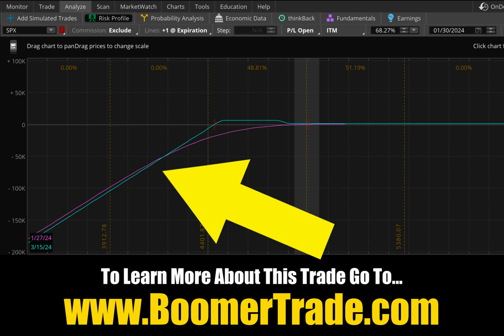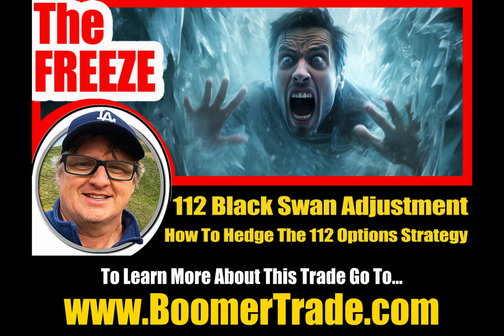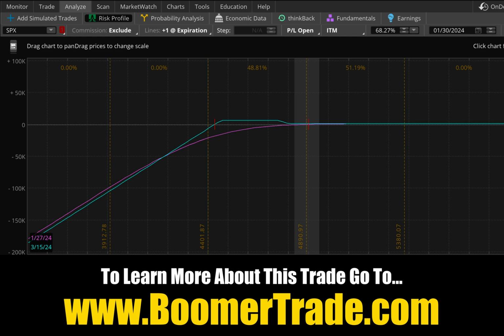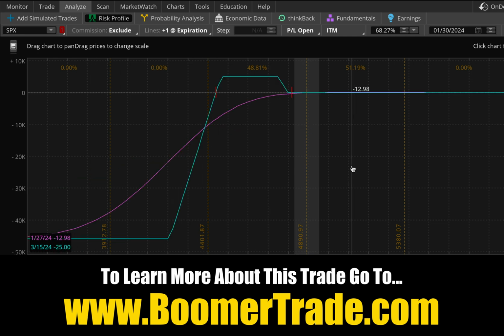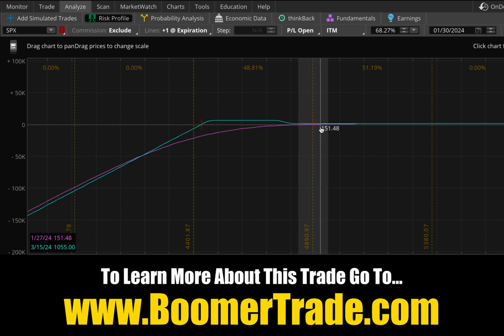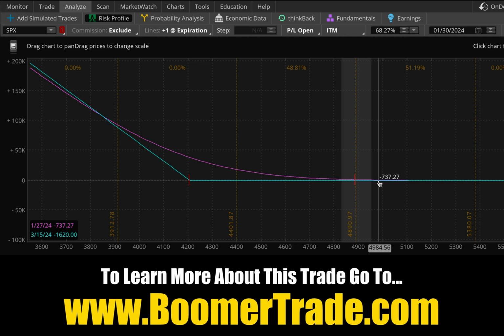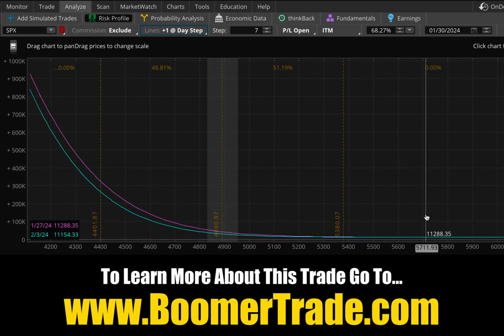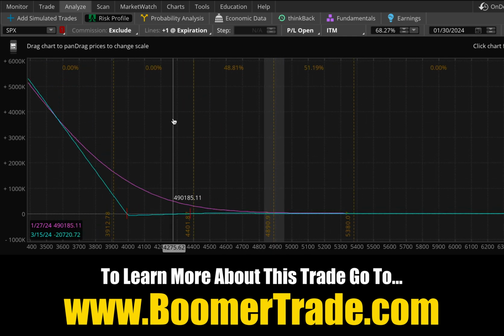112 Options Trading Strategy - The 'PERFECT' (and FREE) Black Swan Hedge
Once you join my free email newsletter you will immediately get a welcome email from me. Just reply back to that welcome email and let me know you would like more info on how to learn the Black Swan Hedge and/or how to join us in our community.

Mastering the 112 Options Strategy: Essential Hedging Techniques | Black Swan Hedge Explained

Description:
Welcome to our in-depth tutorial on the crucial art of hedging in the 112 Options Trading Strategy. In this comprehensive guide, we delve into the importance of safeguarding your investments, particularly focusing on how to create a free Black Swan hedge to protect against unexpected market crashes. Join us as we unravel the complexities of this essential trading practice. 🛡️📉

🔍 What You'll Learn in This Video:

Hedging in 112 Options Trading: Gain an understanding of why hedging is a critical component in the 112 options trading strategy, ensuring a balanced approach to market volatility.
Black Swan Hedge: Discover the concept of a Black Swan event in the financial markets and learn how to implement a free hedge to protect your trades against such unforeseen occurrences.
Practical Implementation: We'll walk you through a step-by-step process on how to hedge a 112 trade effectively, minimizing risks while maximizing potential gains.
🌟 Why Is This Video Crucial?

Risk Management Mastery: In the realm of 112 Options Trading, mastering the art of hedging is not just beneficial; it's essential. This video provides crucial insights into creating robust defensive strategies.
Black Swan Protection: Understanding and preparing for Black Swan events can be the difference between a successful trader and a vulnerable one. We break down complex concepts into actionable steps.
Strategic Trading Insights: Whether you're a beginner or an experienced trader, this video offers valuable strategies and insights into the 112 Options Trading Strategy, enhancing your trading acumen.
📊 Detailed Breakdown:

Theoretical Foundations: We start by exploring the theoretical underpinnings of hedging within the 112 Options Trading framework.
Hedge Construction: Learn the intricacies of constructing a Black Swan hedge – what it entails, how it works, and why it's a crucial part of your trading strategy.
Real-World Applications: Dive into real-world scenarios where this hedging strategy can be applied, using examples and case studies for a practical understanding.
📅 Enhance Your Trading Skills:

Our video series is dedicated to providing comprehensive education on various aspects of options trading.
🔑 Keywords for SEO Optimization:

112 Options, 112 Options Trading, 112 Options Trading Strategy, Options Black Swan Hedge, How to Hedge 112 Trade. These keywords are carefully chosen to ensure our video reaches those who will benefit most from our detailed guide.
💬 Join Our Trading Community:

Have questions or insights about hedging in options trading? Your engagement is invaluable to us and fellow traders.